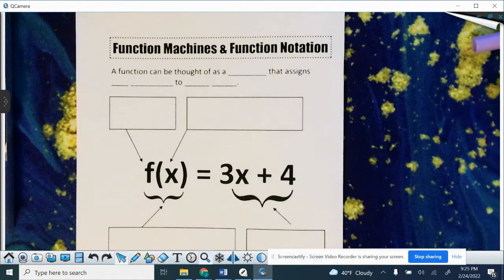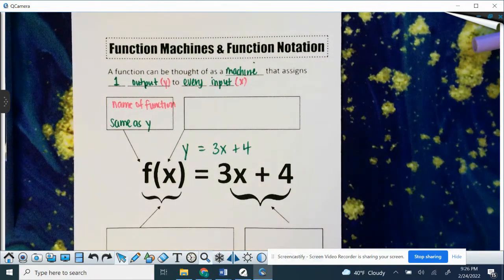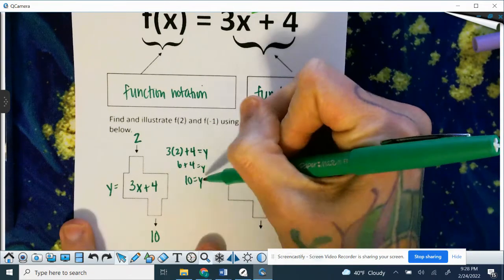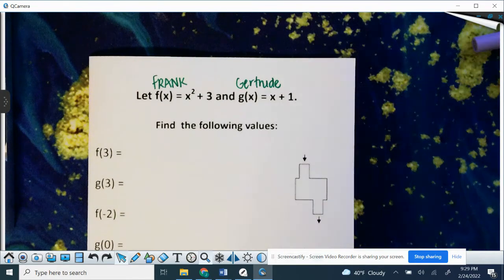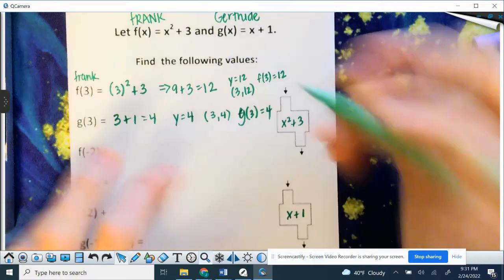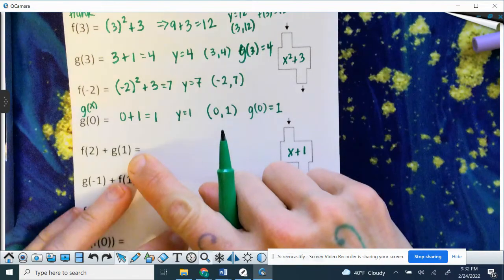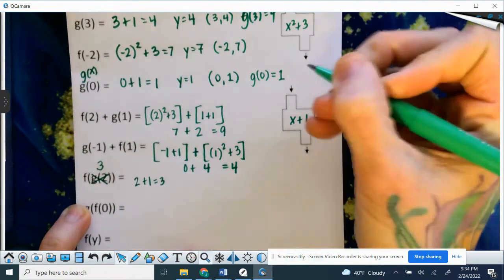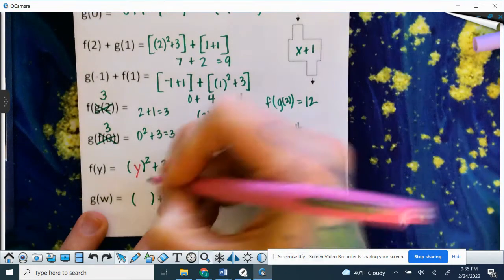M1 - Intro to function notation